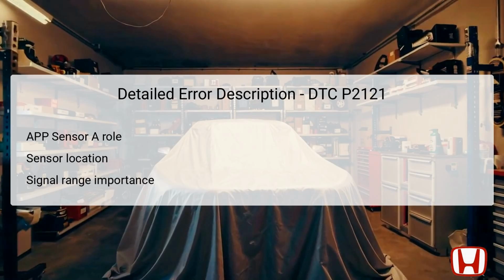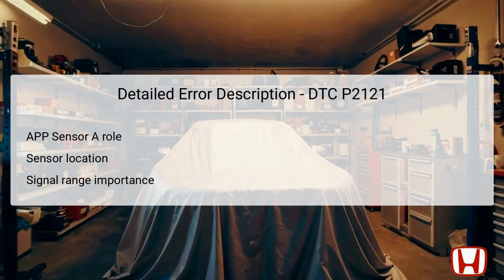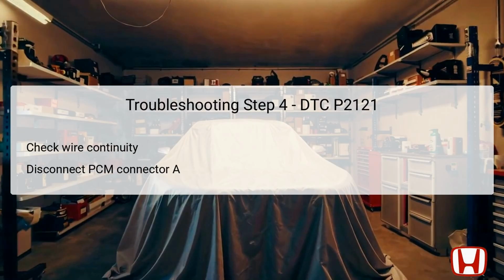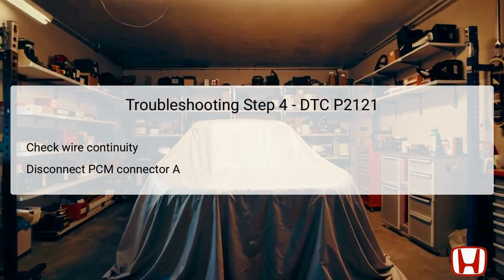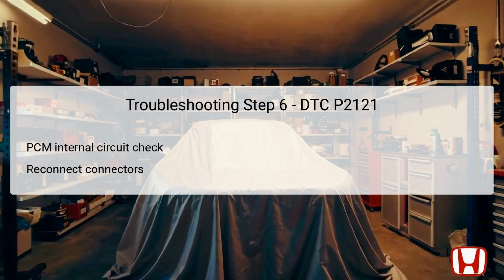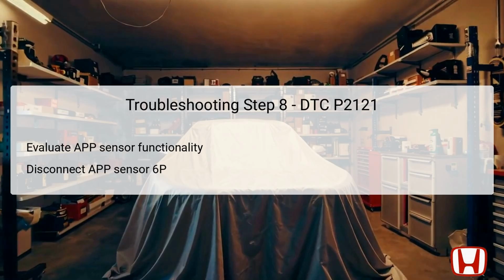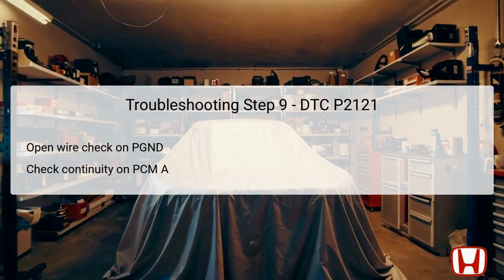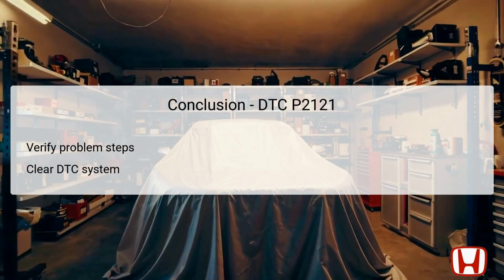DTC P2121: APP Sensor A (TP Sensor D) Out of Range - Honda Pilot 2016-2022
Join the STEP Diagnostics early access list:
​ In this video, you will learn how to diagnose and troubleshoot DTC P2121, an error related to the Accelerator Pedal Position (APP) Sensor A in Honda Pilot models from 2016 to 2022. We'll guide you through each step necessary to identify potential causes, check signal integrity, and perform repairs to ensure optimal vehicle performance. By the end, you’ll be equipped with the knowledge to address this specific fault code effectively.